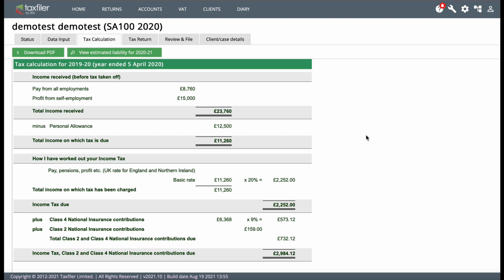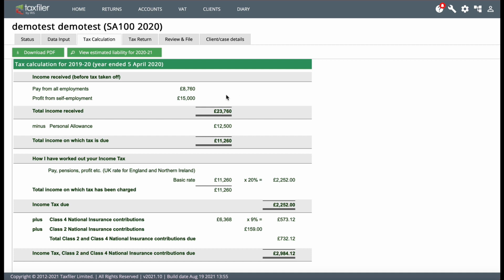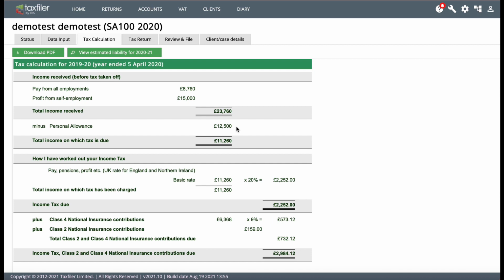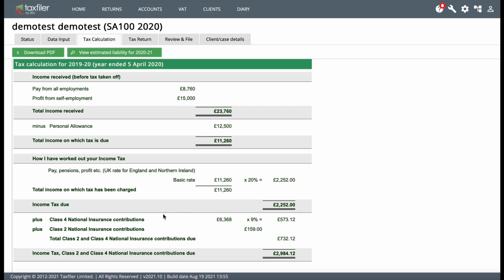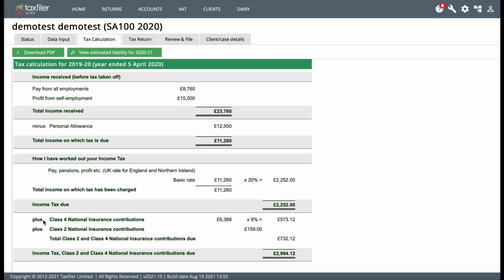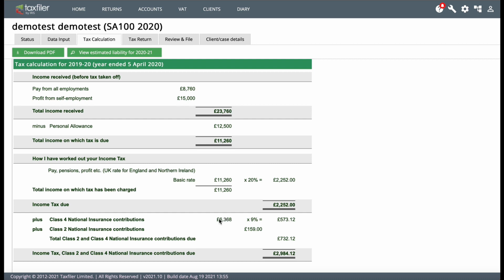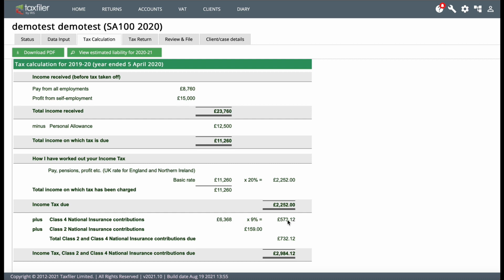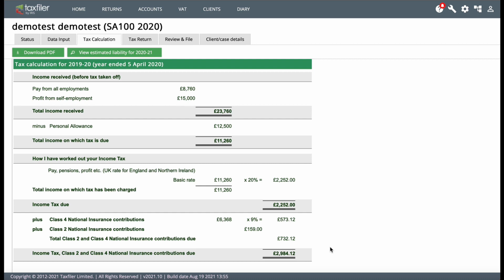How much tax do I pay as a sole trader?